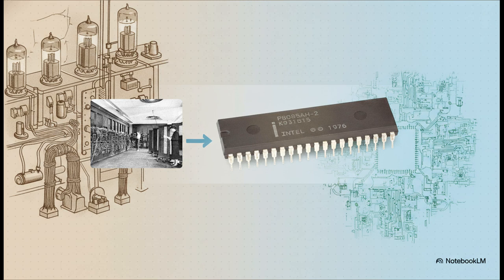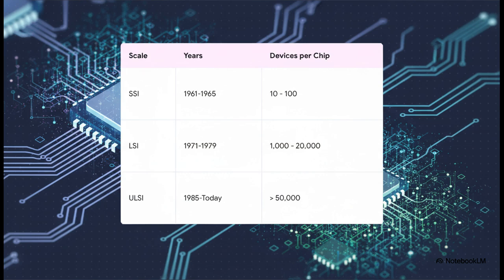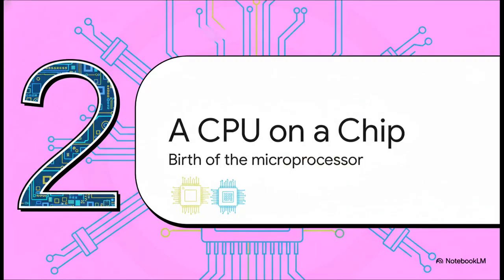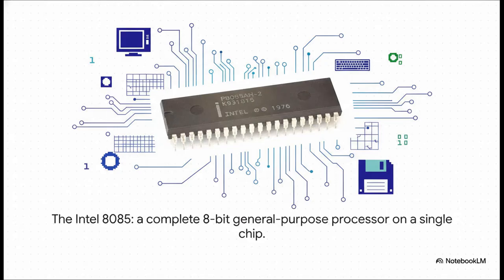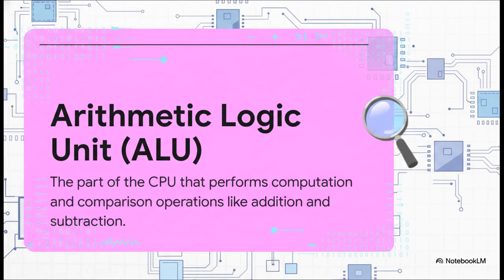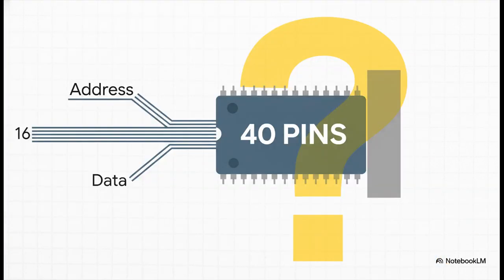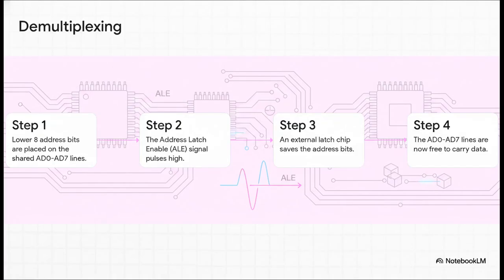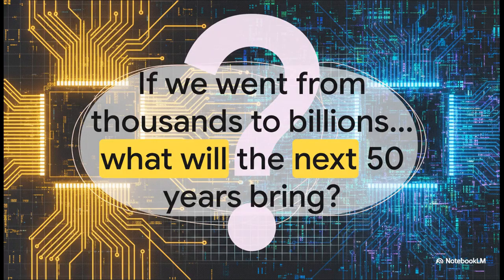Evolution and architecture of the microprocessor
overview focusing on the history of CPUs and the technical specifications of the Intel 8085